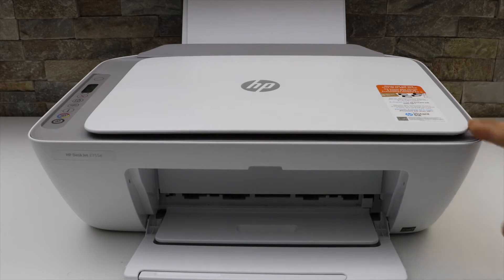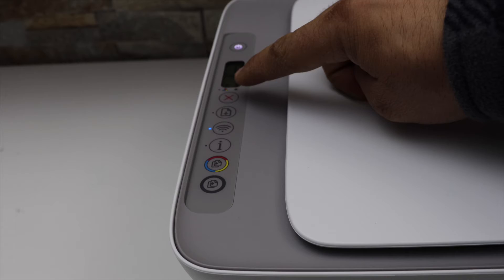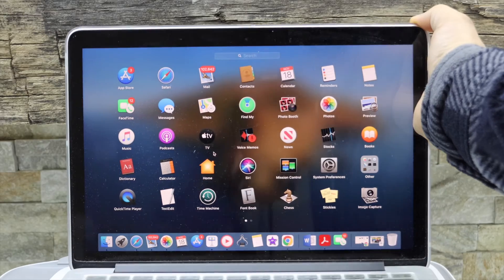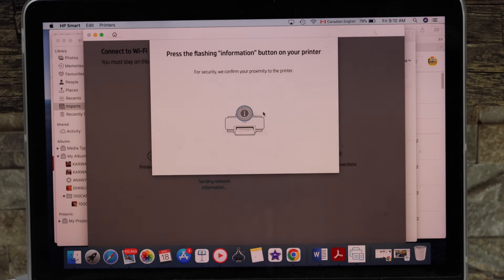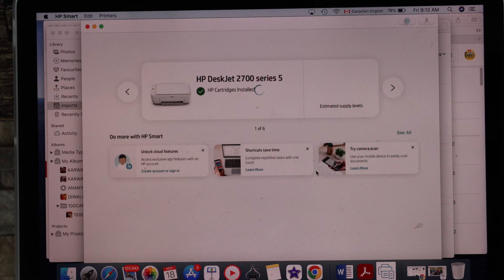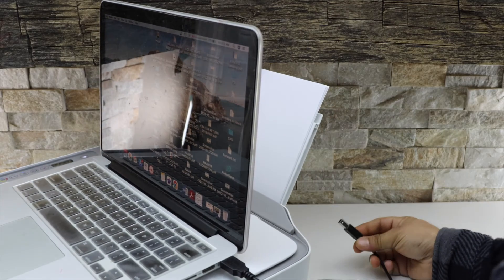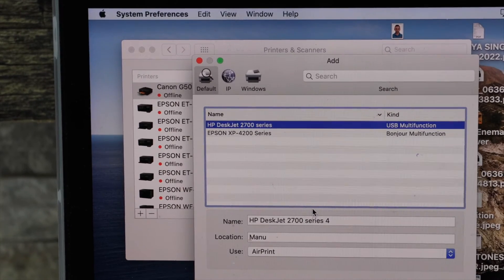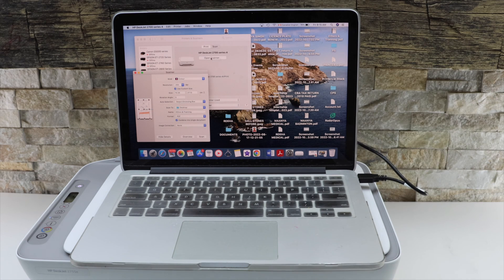HP DeskJet 2755e Setup Macbook, wifi & USB Data Cable Setup for Print & Scan.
This video reviews the method to set up your HP DeskJet 2755e all-in-one printer using wifi setup or USB data using a MacBook.